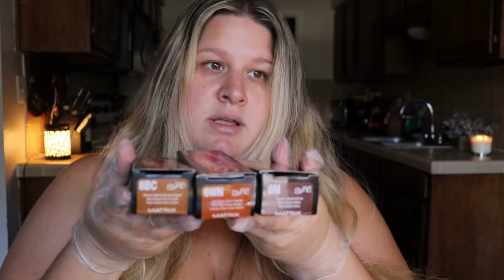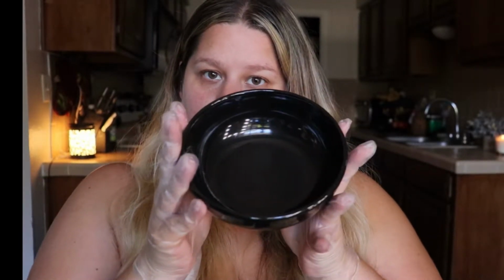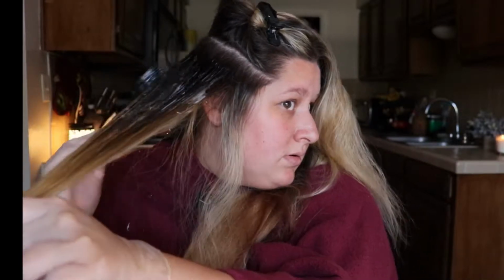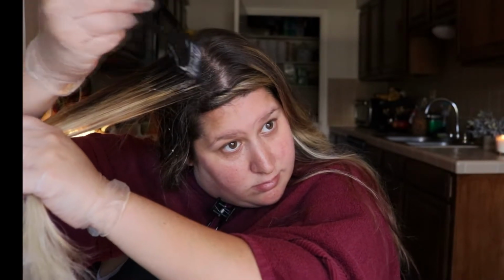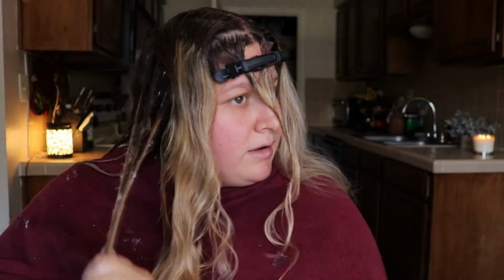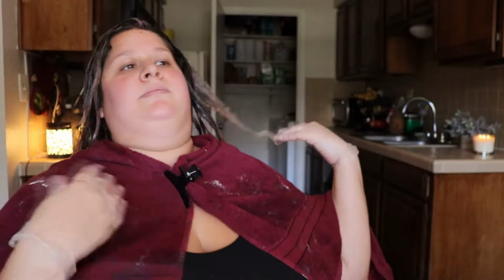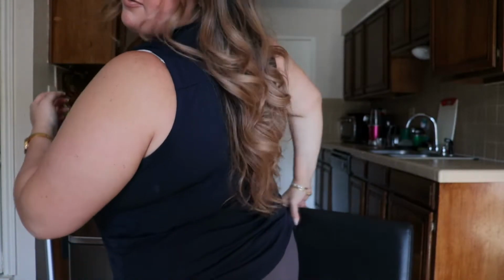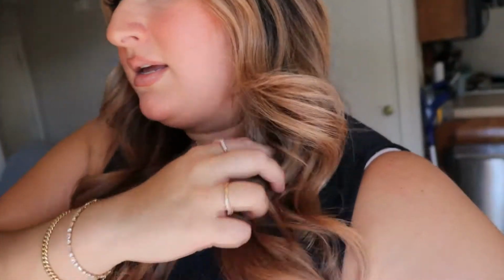From Blonde To A Light Brunette.. Do I Regret It?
Hello Everyone! Im back today with another hair video. I was so over the blonde hair and needed a refresh, I didnt want it to be to drastic but at the same time wanted something different. Come along for the ride of me coloring my hair once again. Do we liked how it turned out?